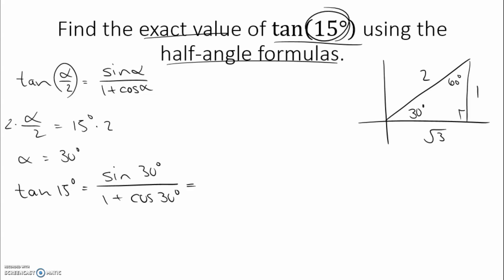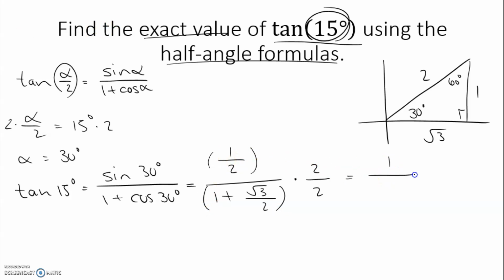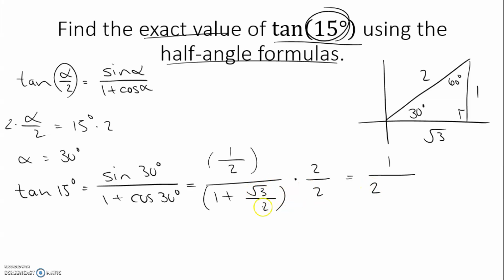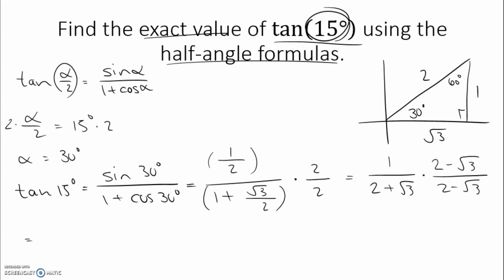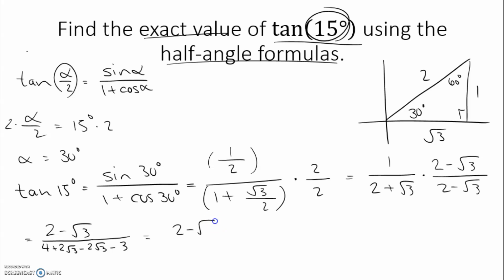Section 9.3 Part 2